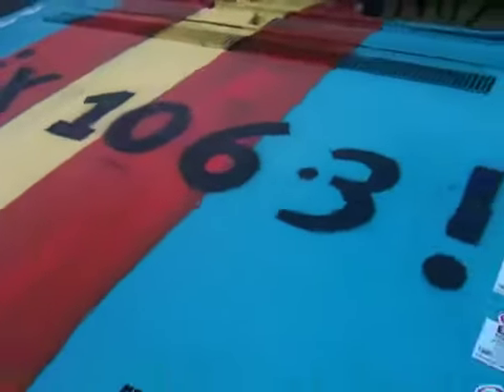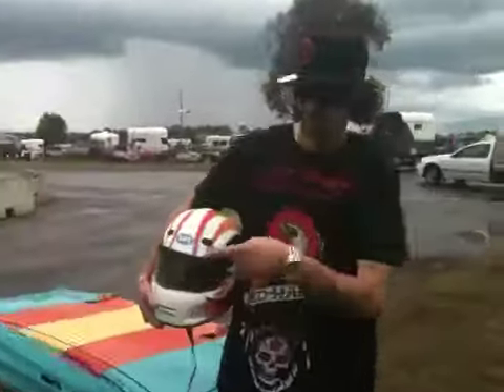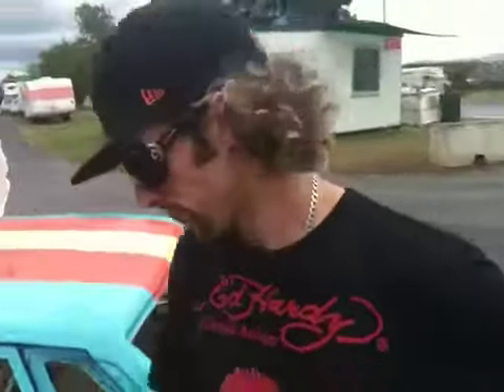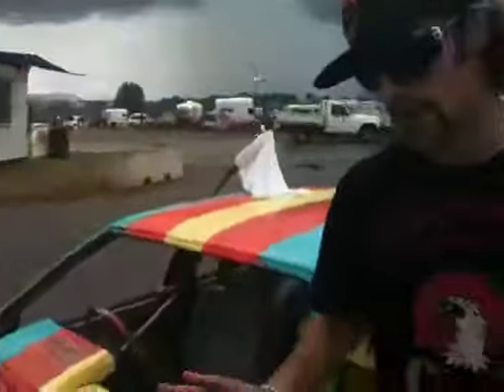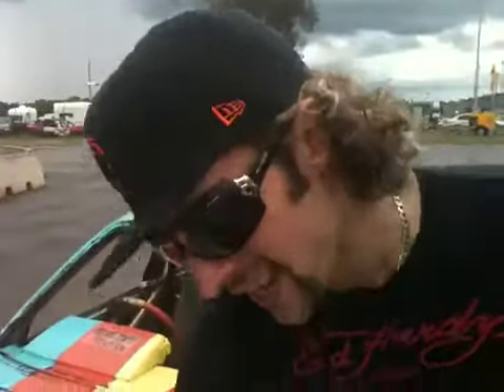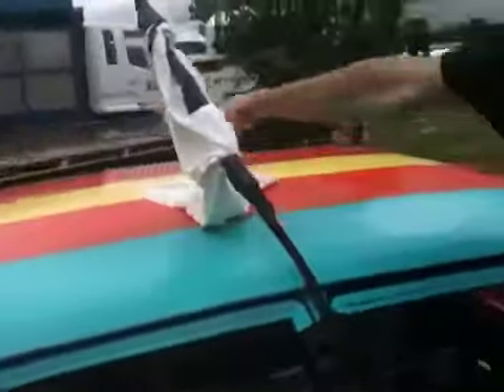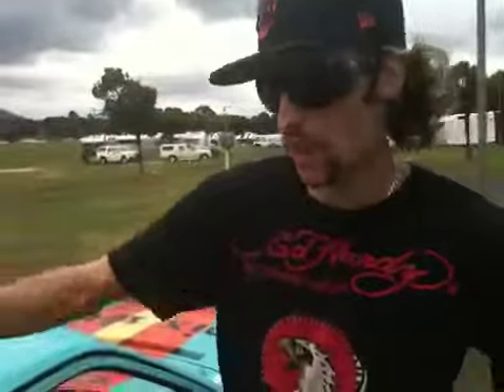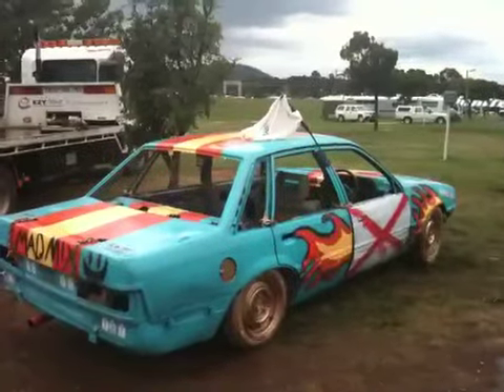MAD MIX Demo Derby entry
Mix106.3's Joe Gleeson walks us round his entry into the 2012 Canberra Show Demolition Derby...